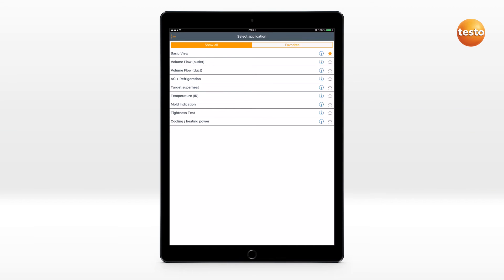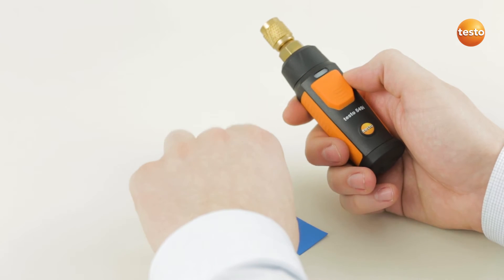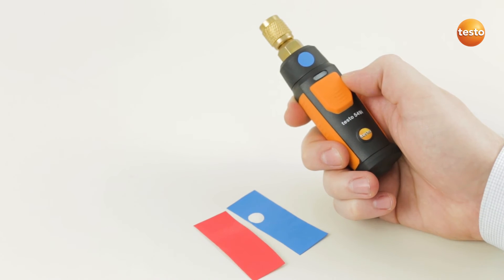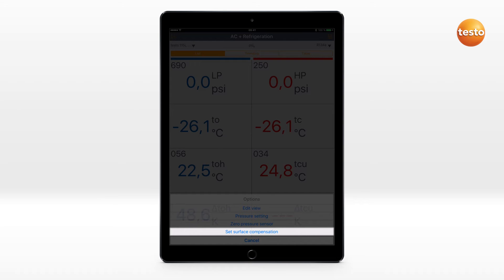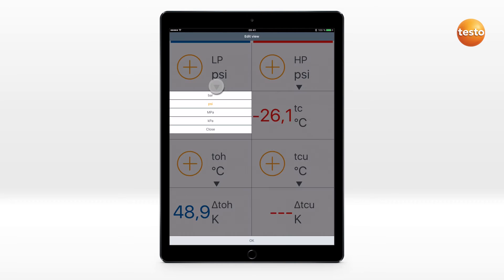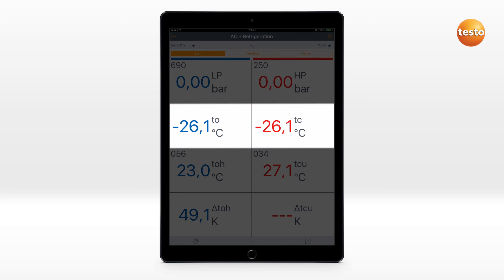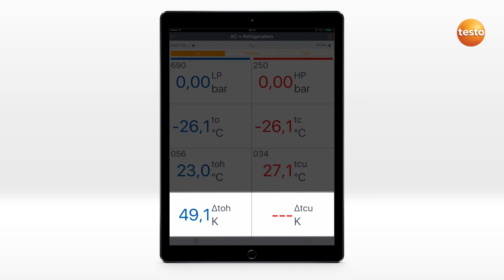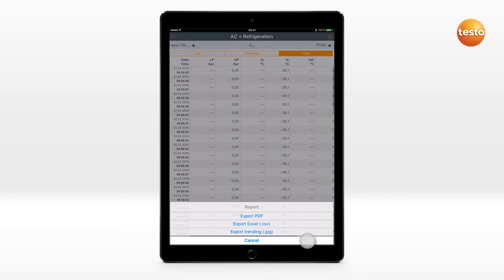How to testo Smart Probes - Carrying out measurements on refrigeration systems (5/8)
Het uitvoeren van metingen aan koelsystemen
Metingen aan koelsystemen kunnen ook worden uitgevoerd met de Testo smart probes.
De smart probes kunnen worden gemarkeerd voor een betere identificatie met stickers.
U kunt ook de druksensoren op nul zetten, de oppervlaktecompensatie in- of uitschakelen en andere instellingen uitvoeren. Dit alles met de eenvoudig te gebruiken Testo smart probes.

Effectuer des mesures sur les systèmes de refroidissement
Les mesures sur les systèmes de refroidissement peuvent également être effectuées avec les Smart Probes de Testo.
Les Smart probes peuvent être marquées pour une meilleure identification avec des autocollants. Vous pouvez également mettre les capteurs de pression à zéro, activer ou désactiver la compensation de surface et effectuer d'autres réglages. Tout cela avec les Smart Probes de Testo faciles à utiliser.